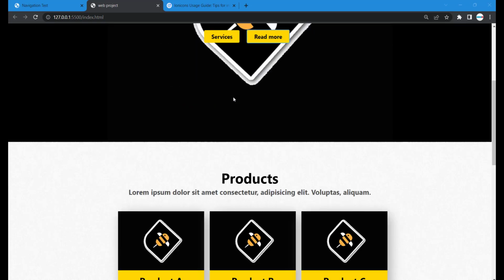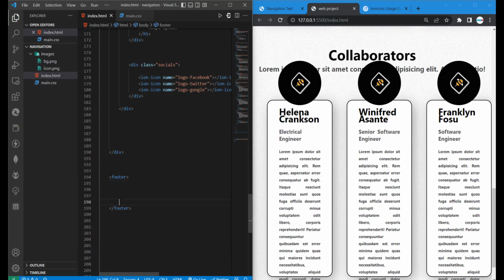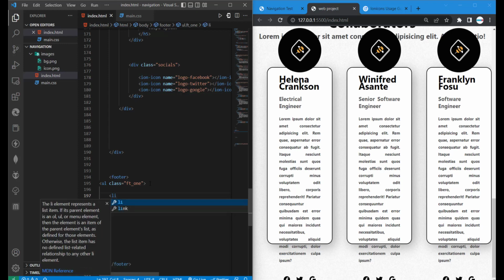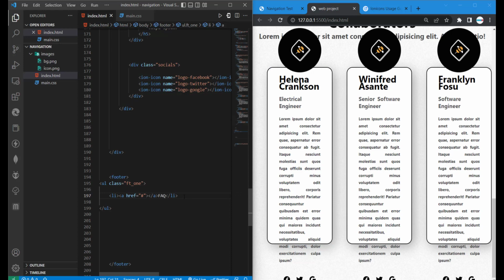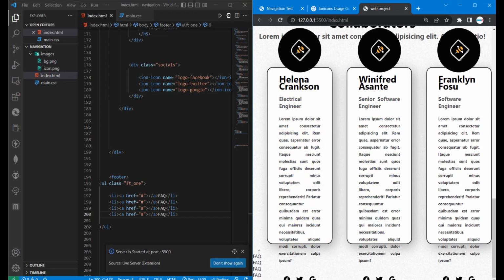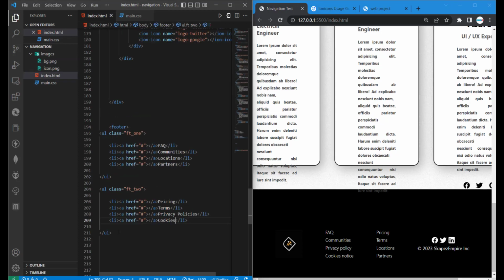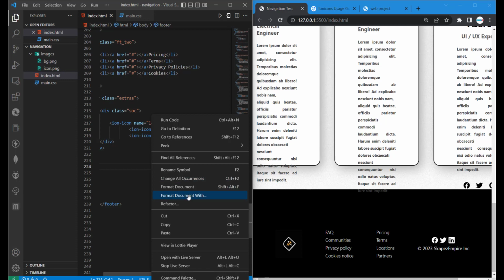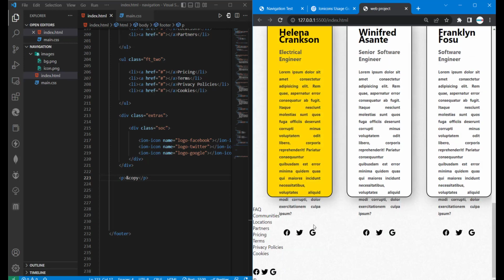16:Footer - A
In this session, we will work on the HTML aspect of our footer